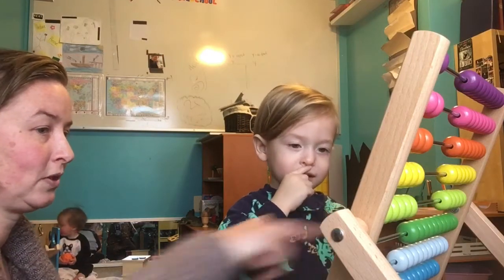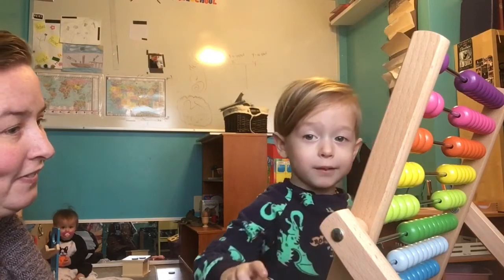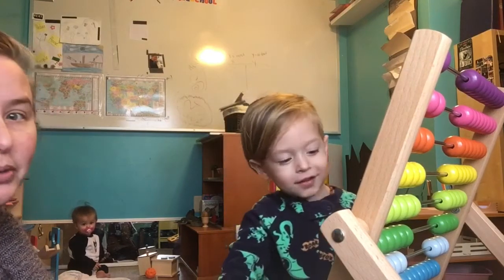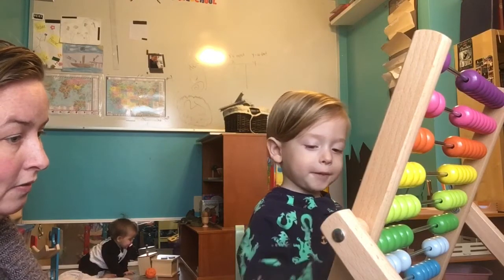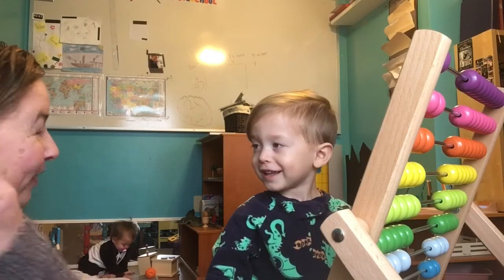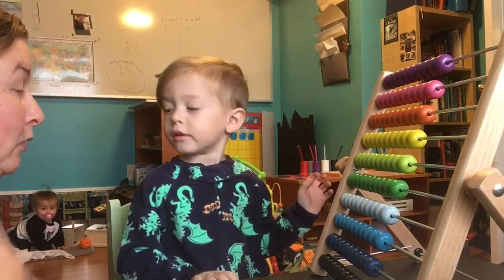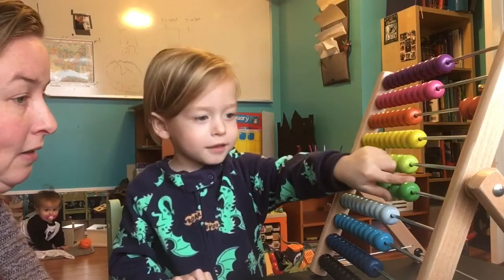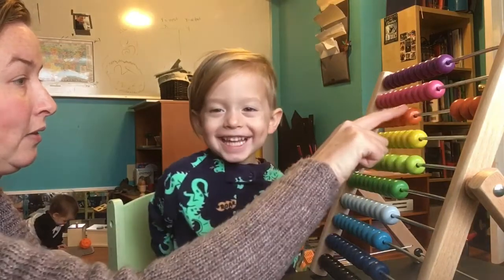MONTESSORI MONDAY| INTRO TO THE ABACUS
We are just starting with the Abacus and counting. Sequencing the numbers has been a challenge but he is really getting the hang of it!  Finding fun ways to play and reinforce the order of numbers is the best! Learn through play and games!